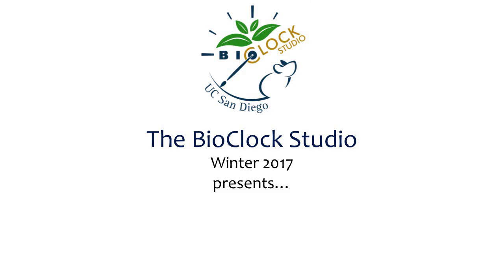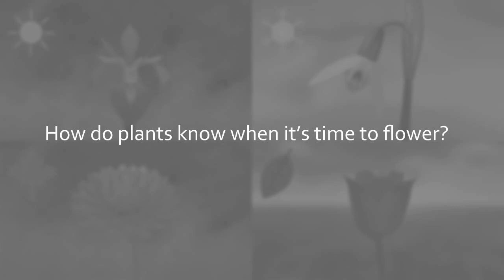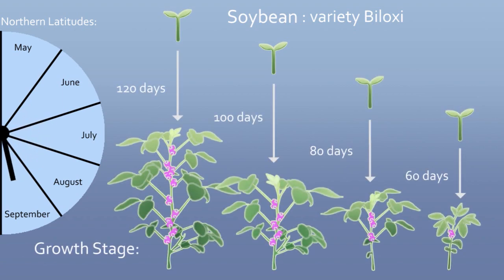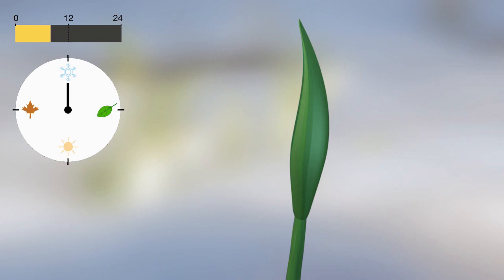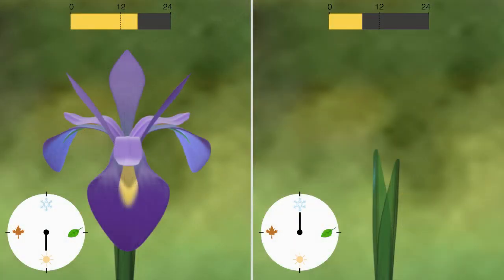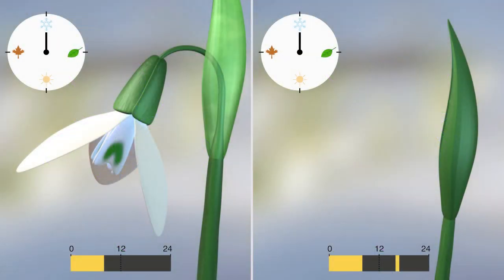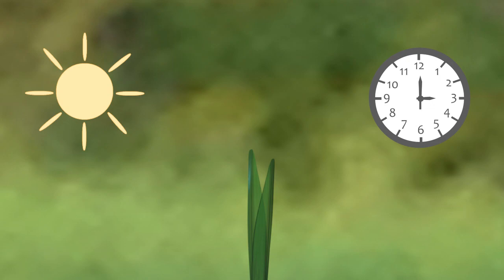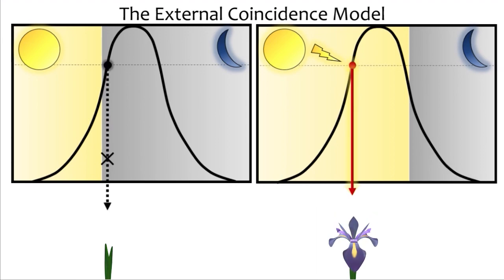Photoperiodic Flowering - Part 1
This video tutorial was produced by members of the BioClock Studio Winter 2017 at UC San Diego. It describes how plants decide when it’s time to flower based on their ability to precisely measure day- and night-lengths, a phenomenon that is called “Photoperiodic Flowering."

As indicated at the end of the video, another 2 videos are planned for this series. We hope to post them soon!